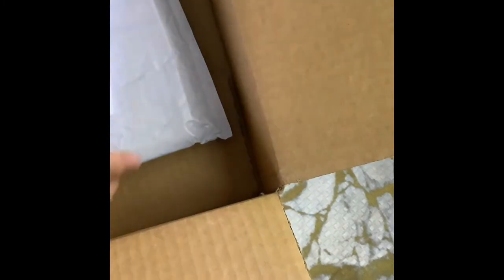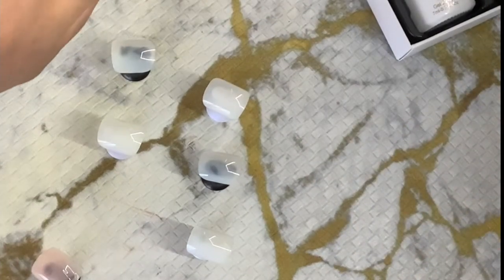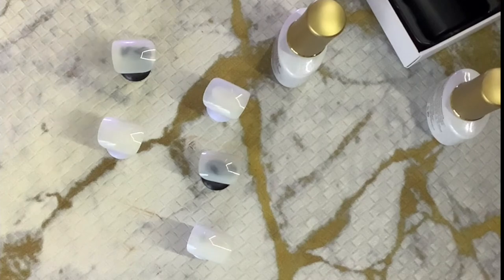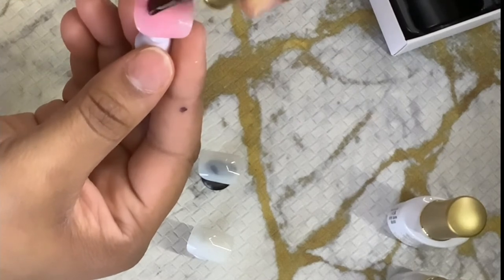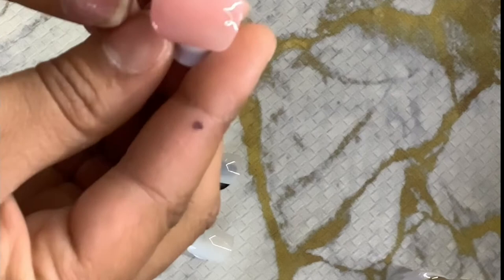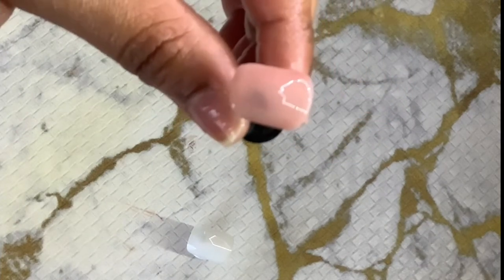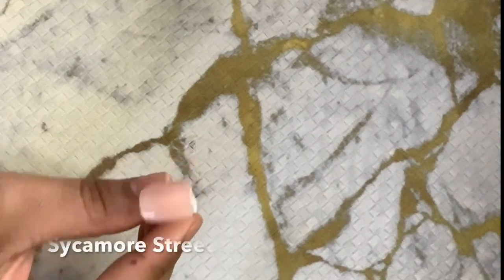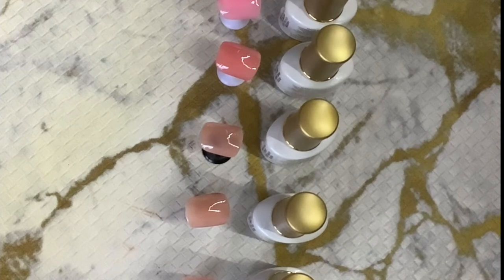BORN PRETTY Nude Jelly Gel Polish Set swatches | Alicia Williams | Translucent Gel Polish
Hey All!  In this video i will be reviewing born pretty's nude jelly gel polish set. all information for purchasing will be below.

Your 20% code is Alicia0520,Expires on July 20

BORN PRETTY Nude Jelly Gel Polish Set

Born Pretty

Business
Fb Facebook.com/rockinluxe
Instagram.com/rockinxluxes

Personal-ish
Instagram.com/aliciawill.co
Instagram.com/cremedelacreme2

Want to send me something?  Just message me and let me know, so I can check.

📫 2720 Riverside Drive unit 7421 Macon, GA 31209
Ste124